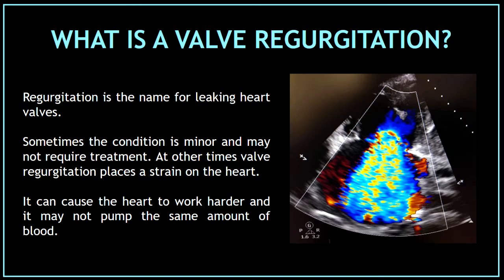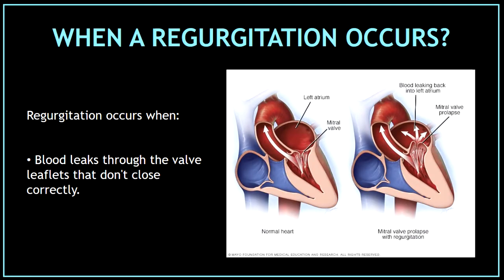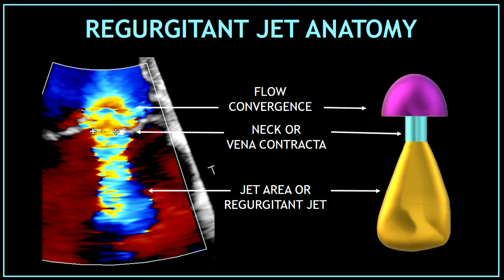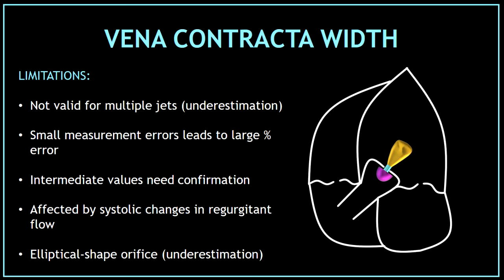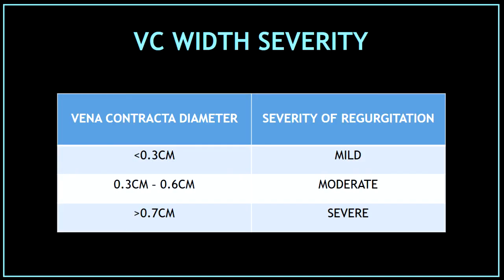VENA CONTRACTA! (Echocardiography)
Hello guys, finally is here this highly requested video! All about the vena contracta.